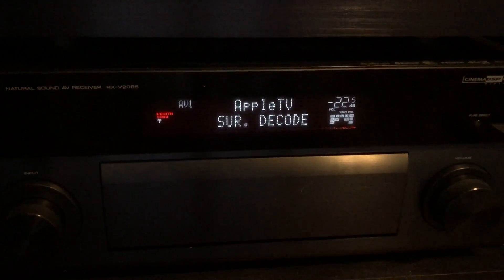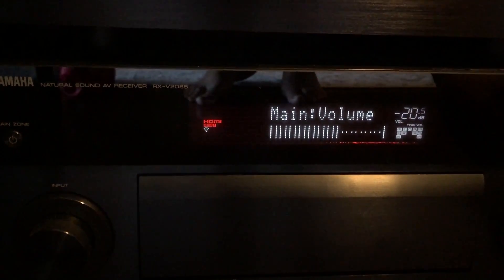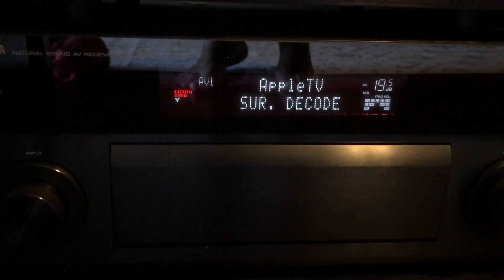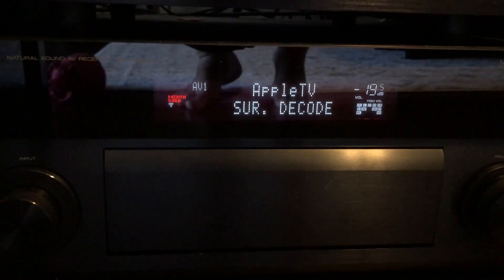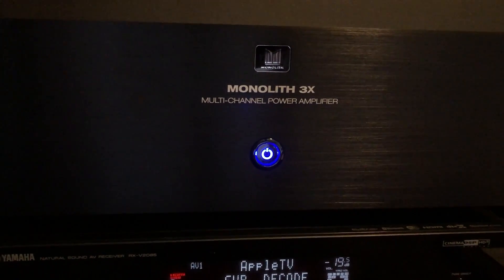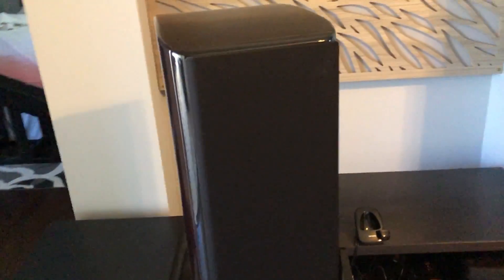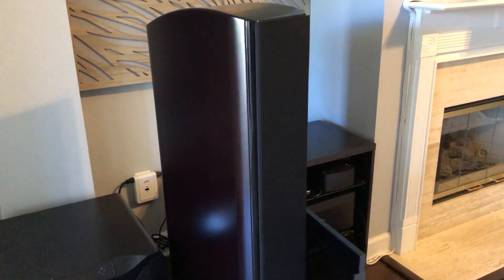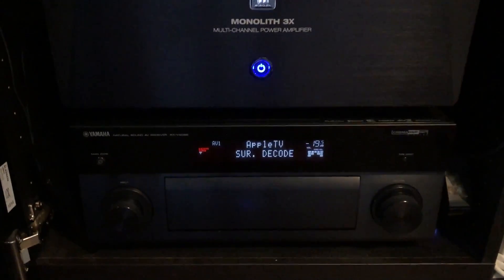How Much More Volume Do Dual Subs And More Power Get Me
There is a lot of confusion, myths and wrong information out there by people, about the relationships between SPL, perceived volume, power requirements and what multi-subs do for a room.  This should help clear it up.
Equipment Used:
iPhone X